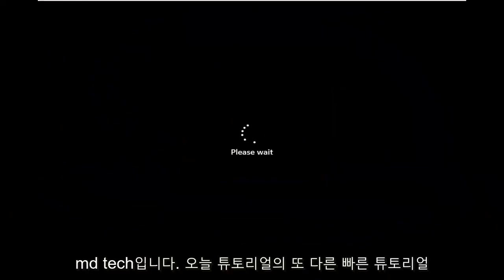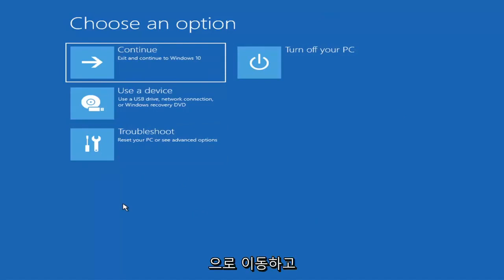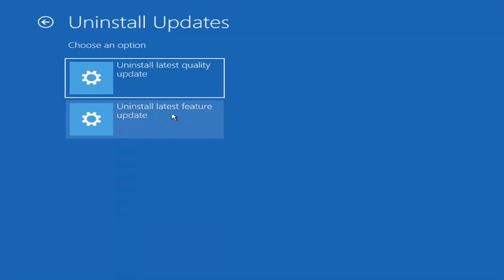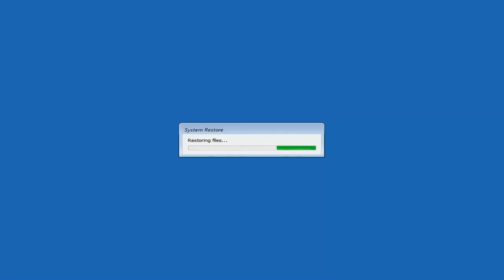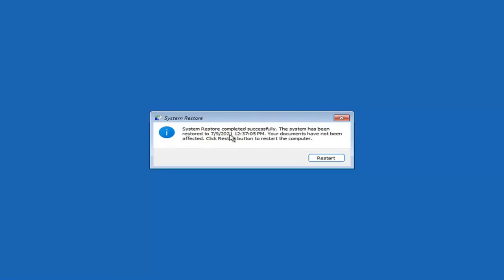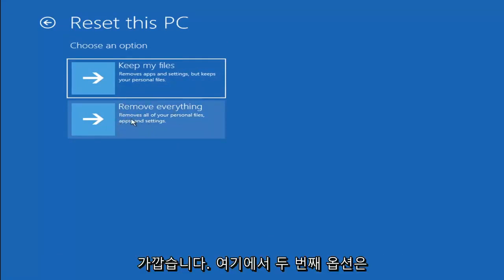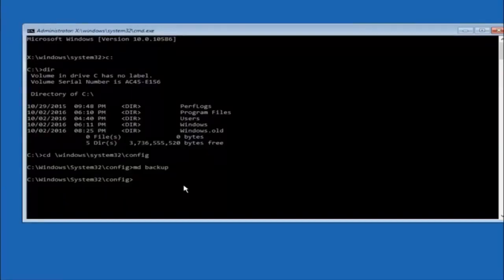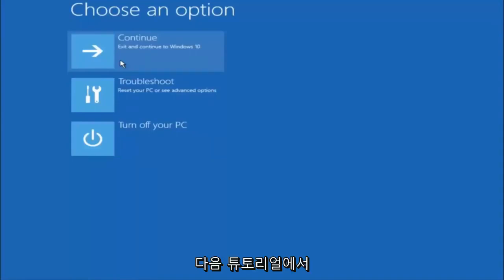Windows 11 시작 문제를 해결하는 방법 [전체 자습서]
Windows 11 검은색 화면 부팅 루프 FIX

Windows 11 검은 화면 루프는 일반적으로 검은 화면 죽음의 재부팅 루프에 갇힐 때 발생하는 오류입니다. Windows 업데이트, 장치 드라이버 업데이트 또는 최근에 설치된 하드웨어로 인해 발생할 수 있습니다.

이 튜토리얼에서 해결된 문제:
PC 랜덤 프리즈 블랙 스크린 없음
컴퓨터 정지 검은 화면 없음
검은 화면 정지 윈도우 11
검은 화면에 멈춘 컴퓨터
컴퓨터가 멈추고 검은 화면
컴퓨터가 검은 화면에 멈춤
PC가 검은 화면에 멈춤
검은 화면이 0에서 멈춤
hp 컴퓨터 검은 화면이 멈춤
검은 화면에 멈춘 창
Windows 검은 화면이 100에서 멈춤
Dell 노트북이 검은색 화면에 멈춤
검은 화면이 10에서 멈춤
Windows 11 검은 화면이 100에서 멈춤
hp 노트북이 검은 화면에 멈춤
ASUS 노트북이 검은 화면에 멈춤
검은 화면 윈도우 11에서 멈춤

Windows 11에도 BSOD(Black Screen of Death) 또는 중지 오류 화면이 있습니다. 이는 부팅할 때 운영 체제를 업그레이드하거나 단순히 PC에서 작업하는 도중에 나타납니다. 일부는 블랙 스크린 문제에 직면하고 있지만 일부는 BSOD 문제에 직면해 있습니다. 우리는 각 시나리오를 취하고 각 경우에 수행할 작업을 설명합니다.